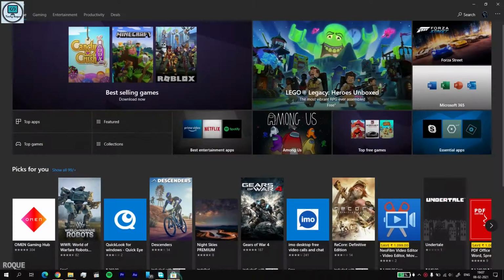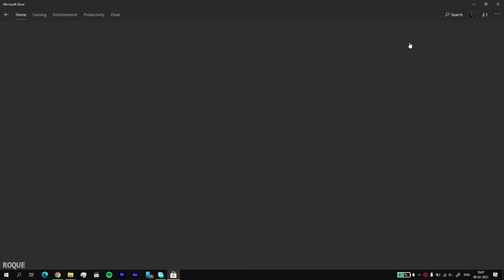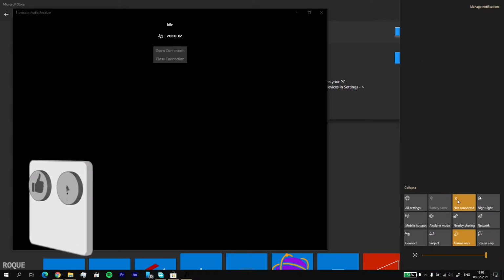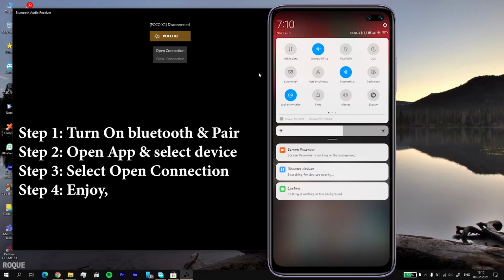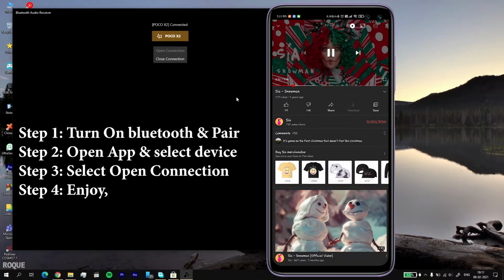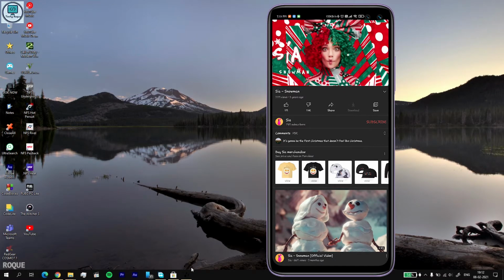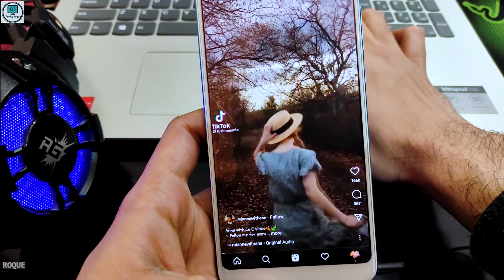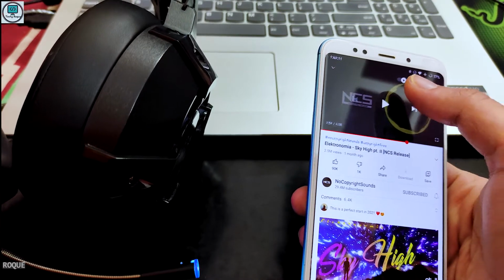Transfer Android Audio ➡ PC 🎧🔥 || Transfer Phone's Audio To Computer Via Bluetooth, No Lag, No Root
You can transfer and make your laptop Bluetooth speaker Watch It Now
[Really Nice❤❤]
Link: Watch Video

Bluetooth Audio Receiver  For windows that enables sound transfer from any android device to your windows laptop or computer with bluetooth

ABOUT ME: Anurag Singh
TECH | GADGETS | GAMING | TUTORIAL | APP | REVIEW
Software: Adobe Premier Pro & Audition
PC Specs: Intel i5 || 8 GB Ram || GPU AMD Radeon 330
Camera Phone: POCO X2
Device Used: Redmi Note 5

Track: WS Filmora Library
Song: NCS
Song: 1 Hour Upbeat energetic Music